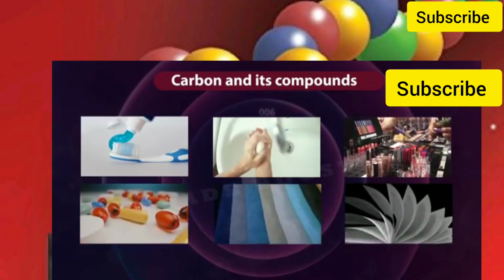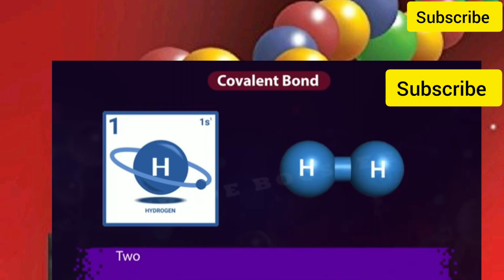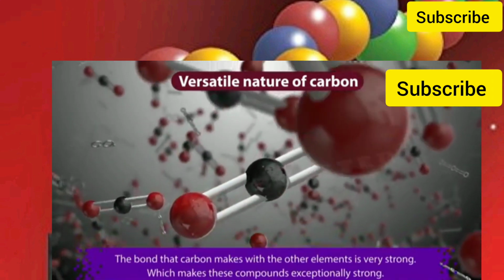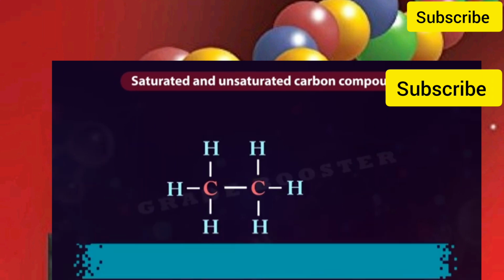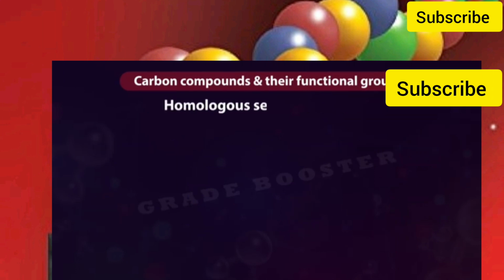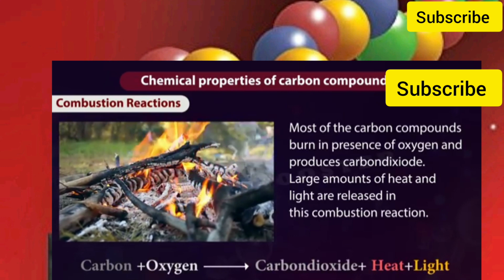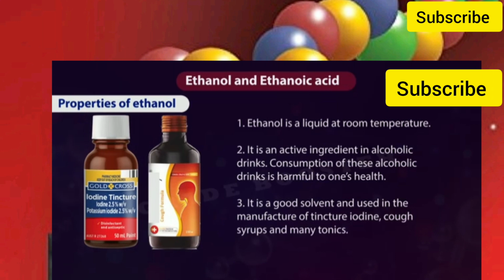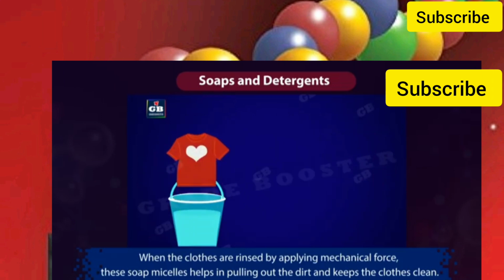carbon and its compound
Here detail description of carbon and its compounds explained